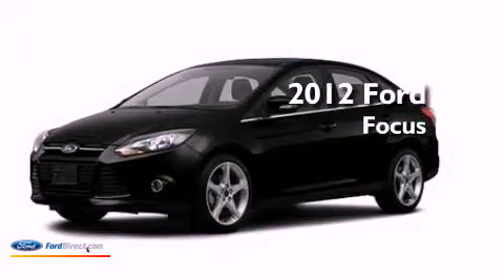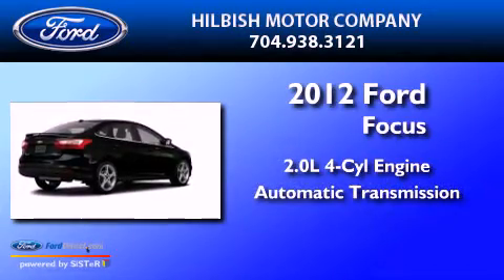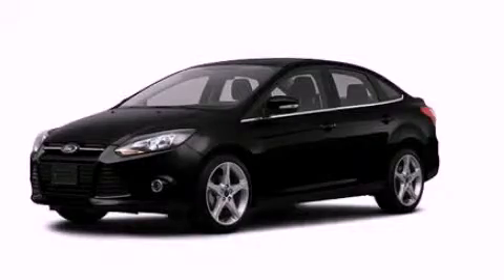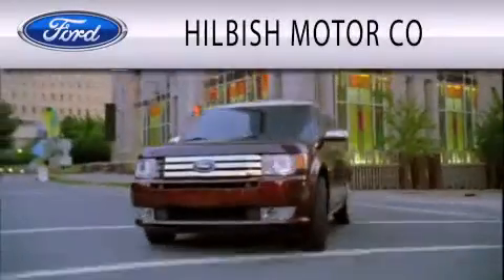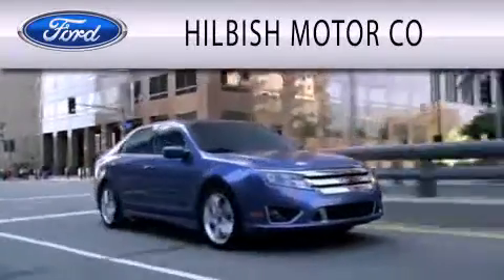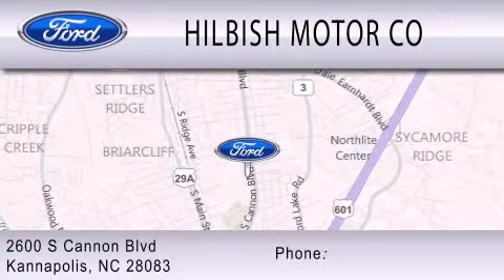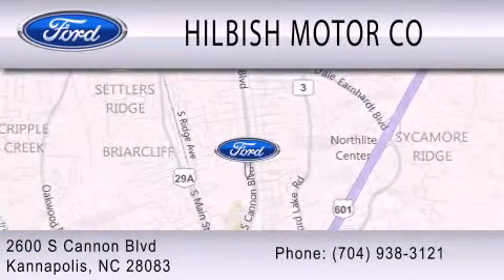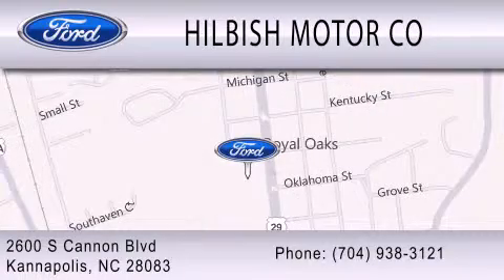2012 Ford Focus Kannapolis NC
Year : 2012
 Make : Ford
 Model : Focus
 Engine : 2.0L I4 16V GDI DOHC FLEXIBLE FUEL
 Trans . : AUTOMATIC

 Stock : K1457